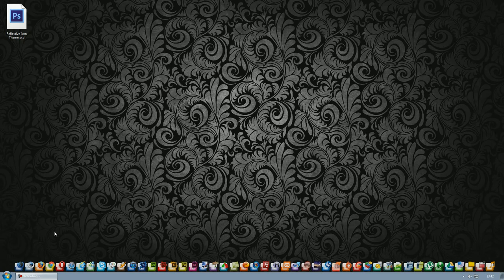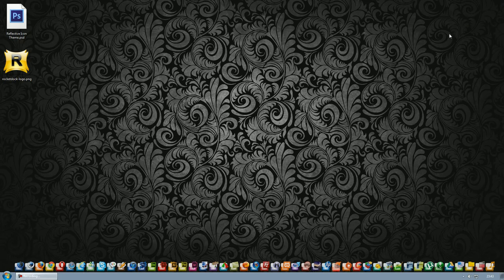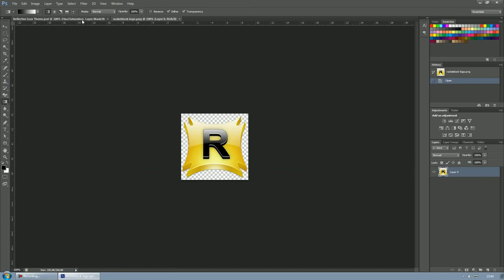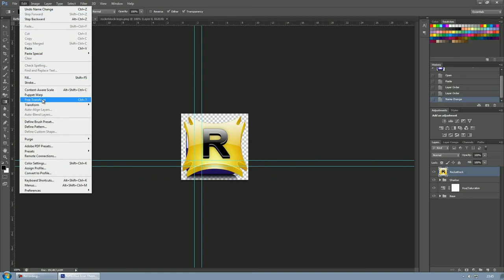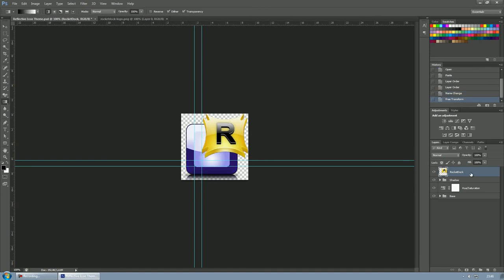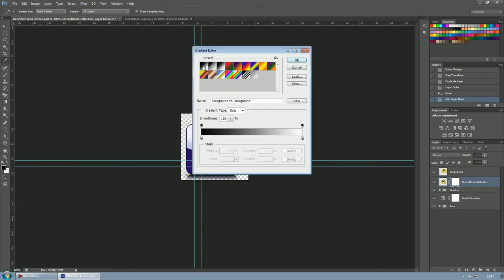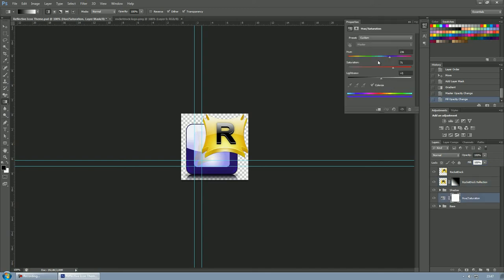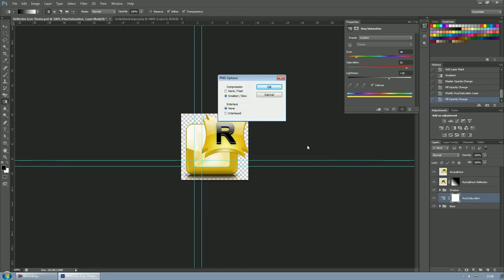Reflective Icon Tutorial (1080p HD)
Reflective Icon Tutorial